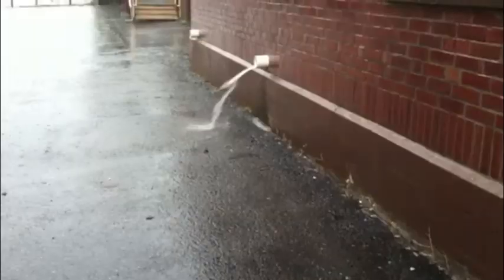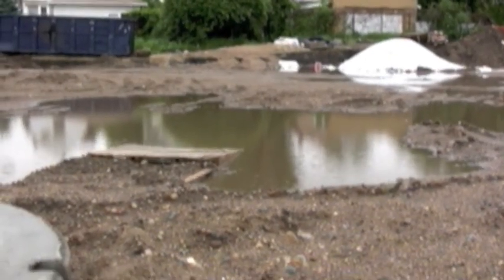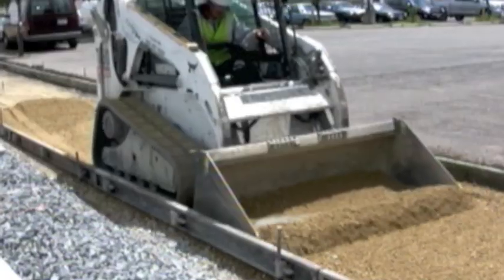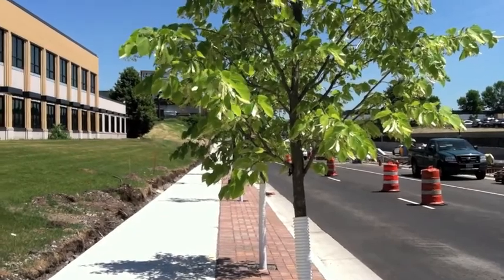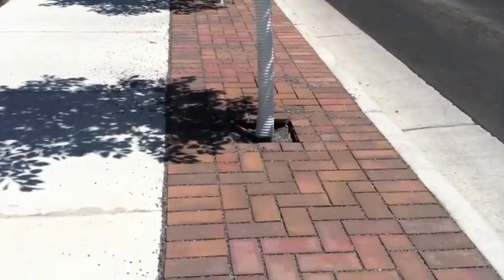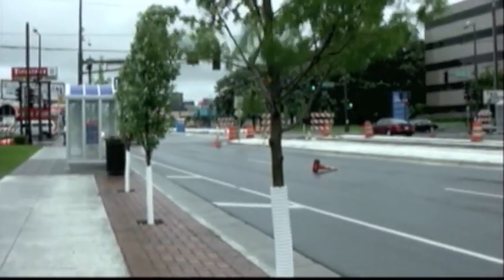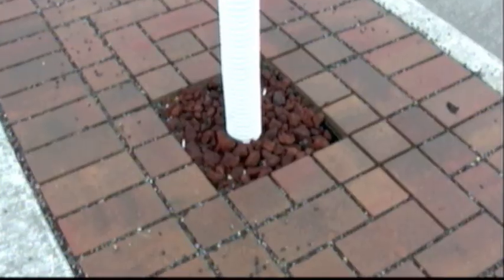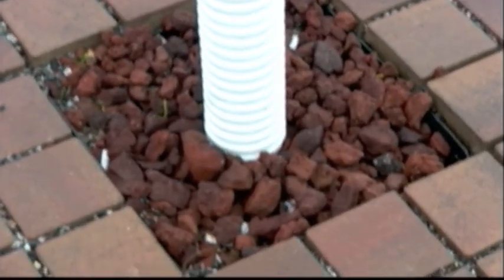Central Corridor Tree Trenches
Even though the summer of 2012 has been a dry season, summer is generally the rainiest season in the Twin Cities. While gardeners and farmers appreciate the rain, it can contribute to pollution of our rivers. See what's being done on the Central Corridor Light Rail Transit project to address some of those concerns.